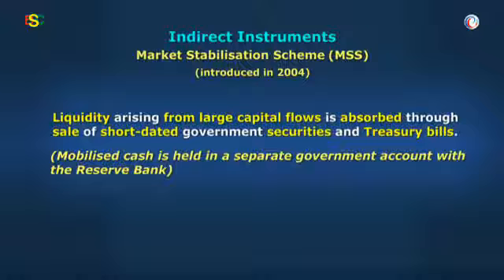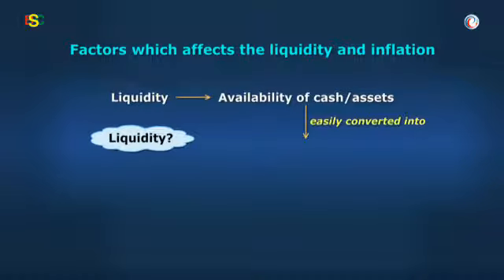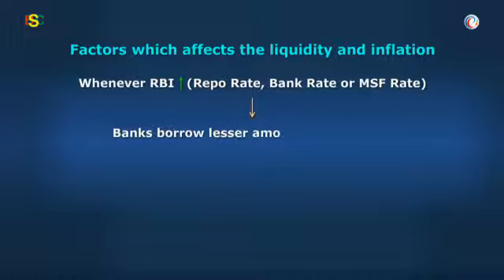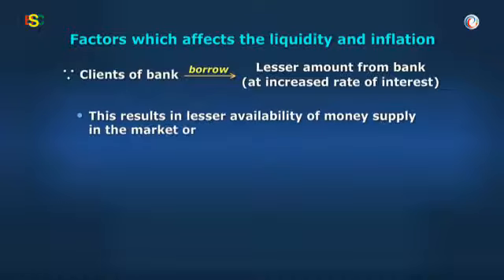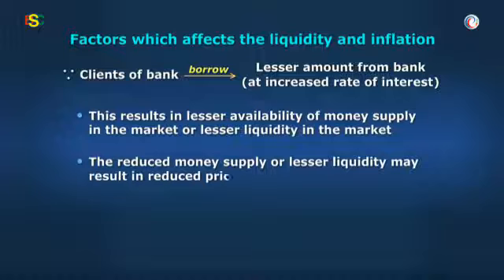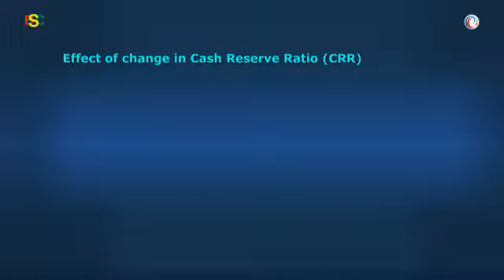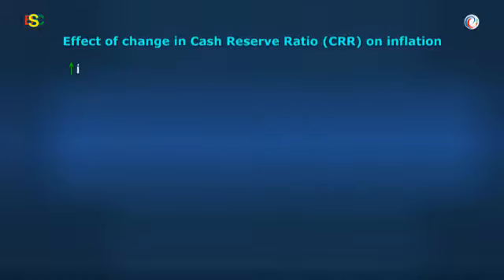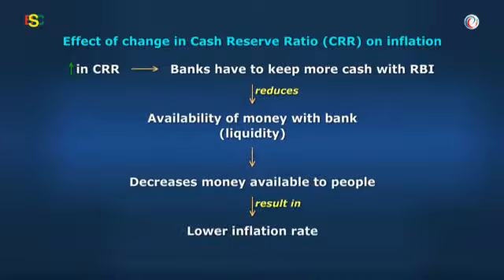Banking_Money and banking in India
Detailed explanation with visualization of the topic Money and banking in India